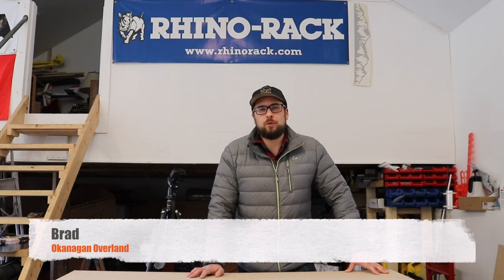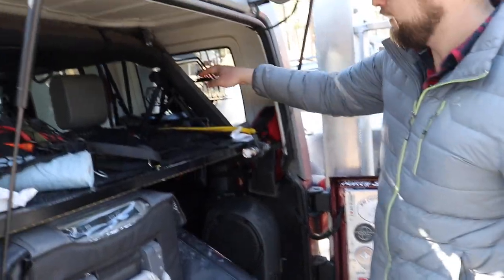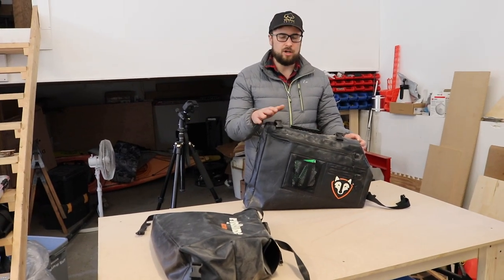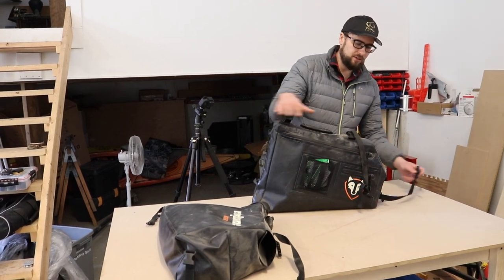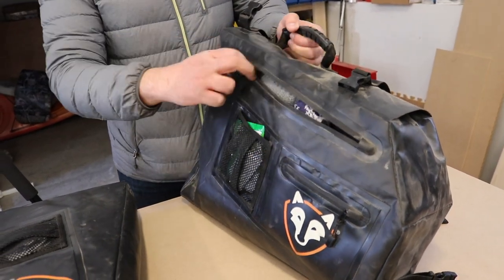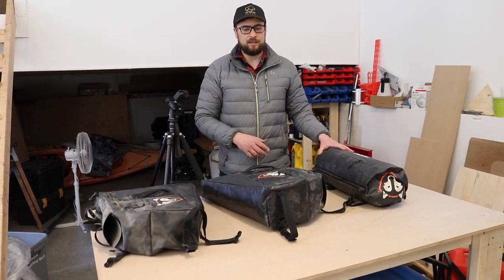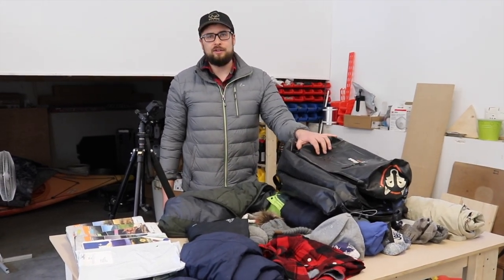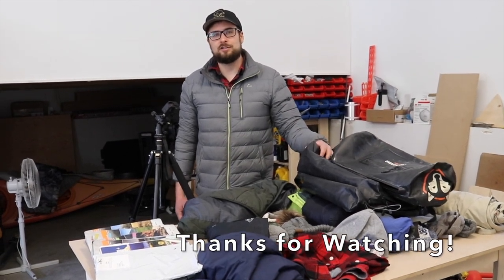Jeep JK Rightline Gear Bags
Reviewing the Jeep specific Rightline gear bags.

Side Bags

Tube/Roll Bar Bag